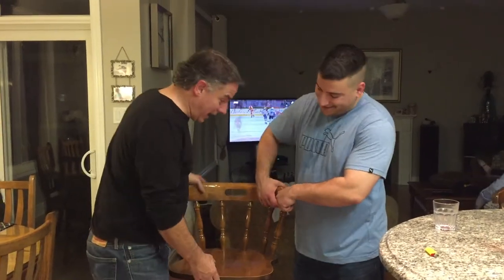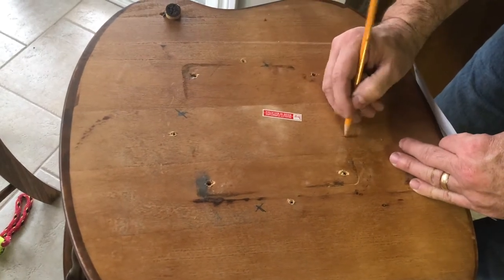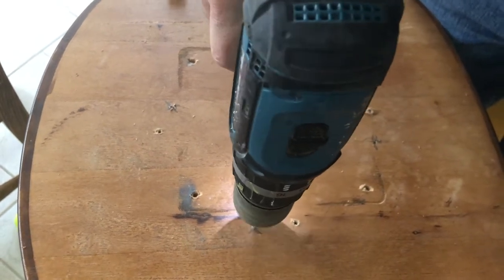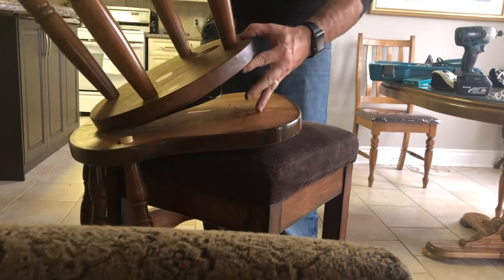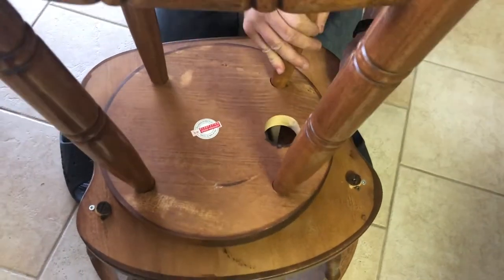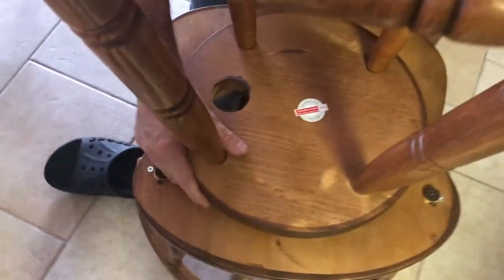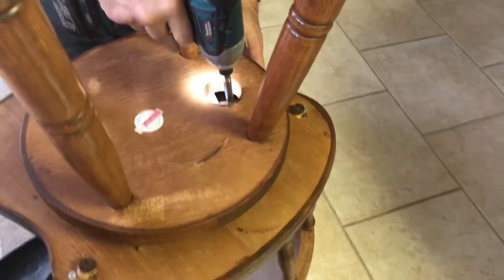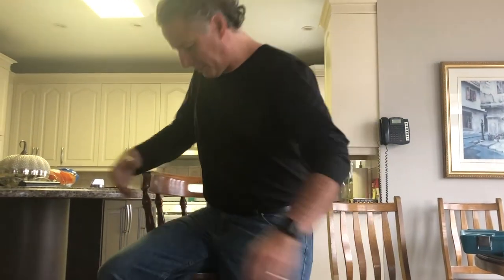Stool Repair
In this video, I show you how to repair a stool where the seat and swivel have detached from the top cap and the base.